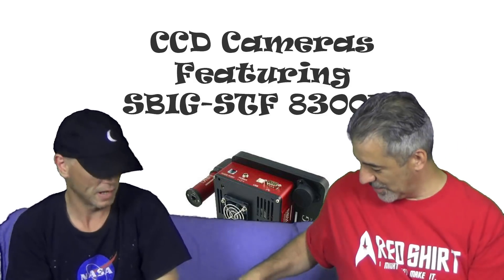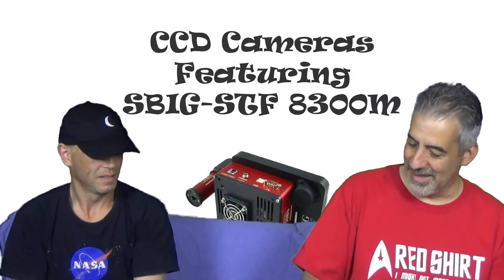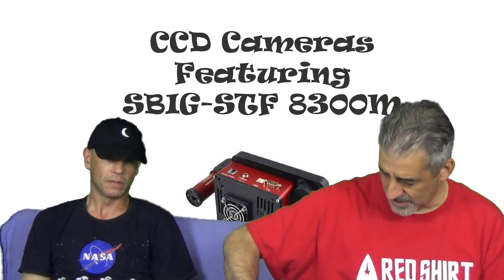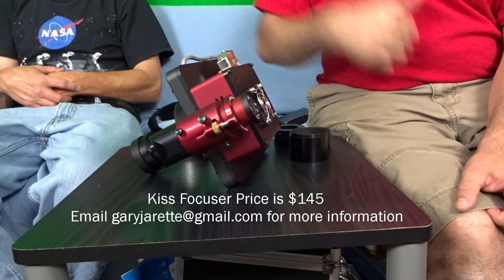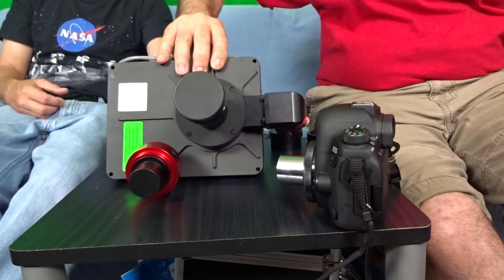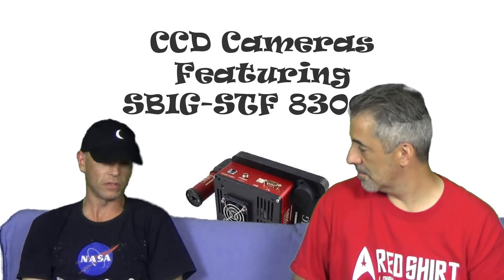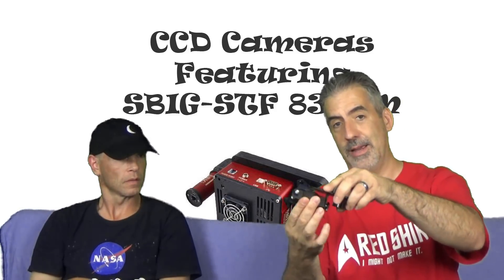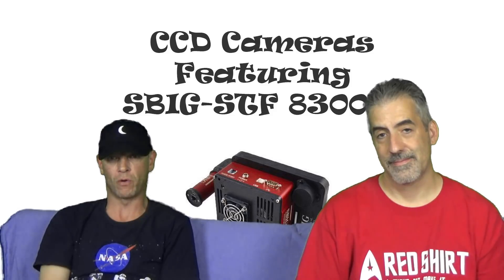SBIG 8300m with filter wheel and OAG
We talk about CCD Cameras in general and go over the SBIG 8300m and accessories